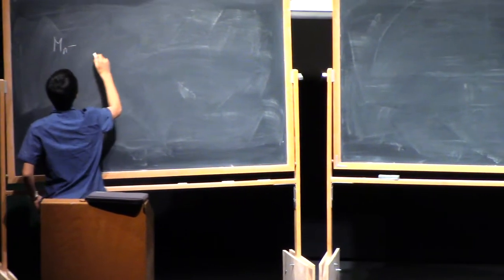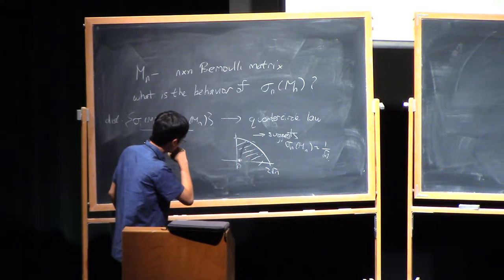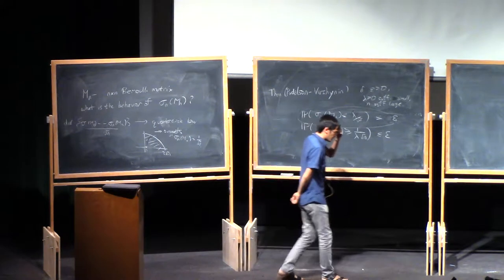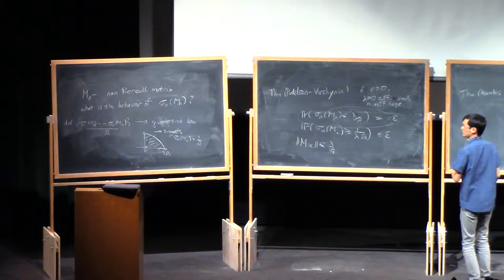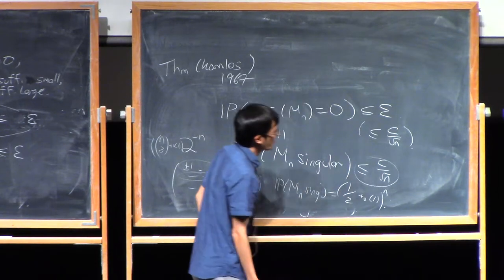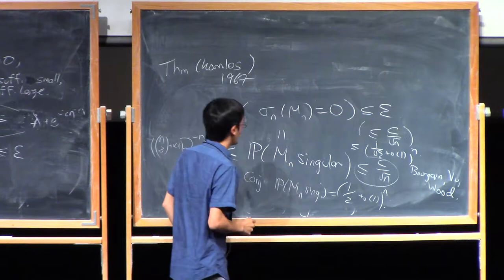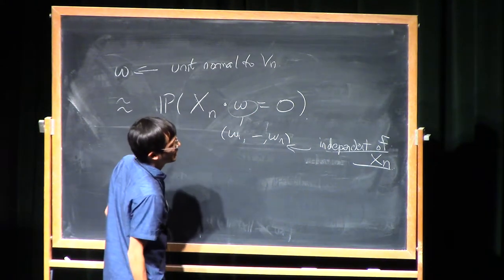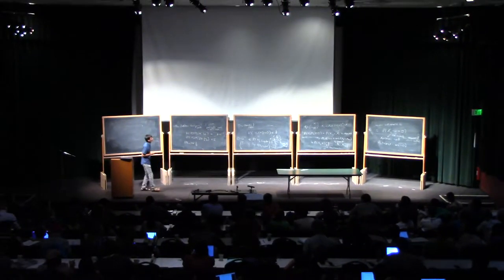Terry Tao (2.1) Universality for random matrix ensembles of Wigner type, part 2.1